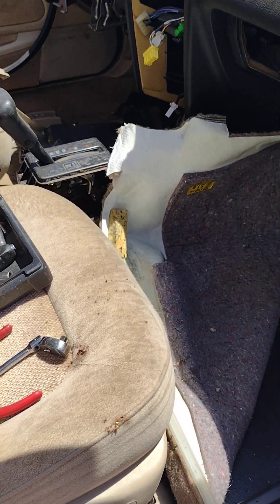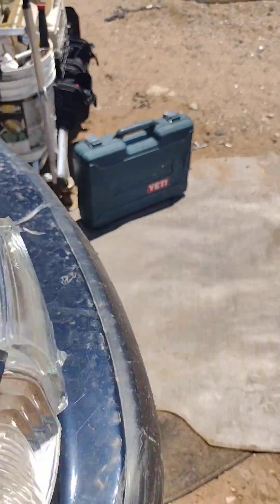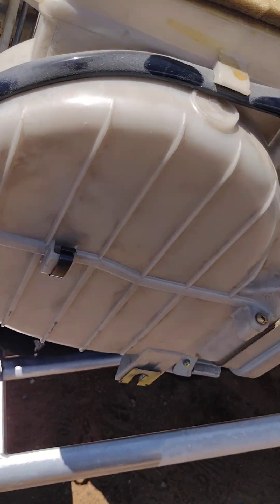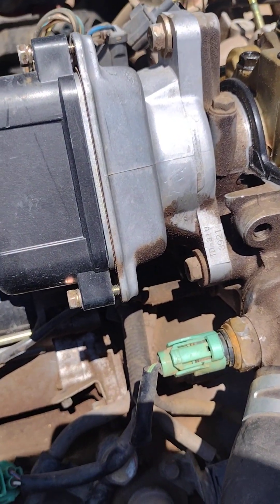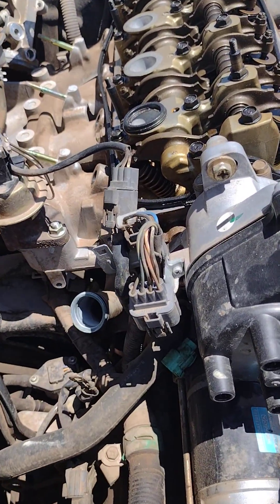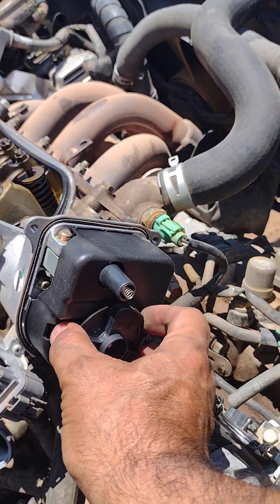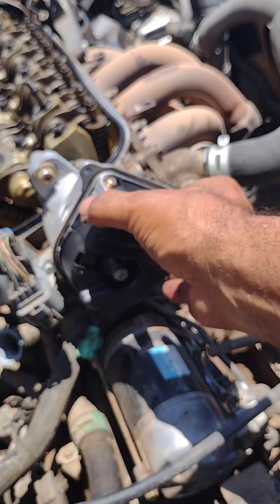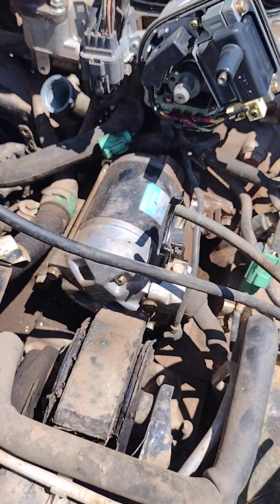U-Pull-it Albuquerque - CB7 Accord parts